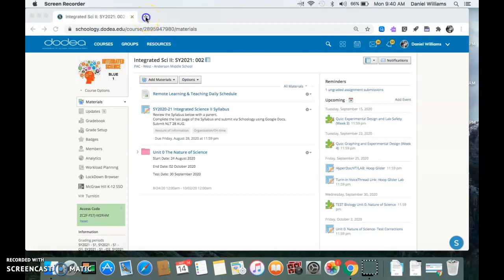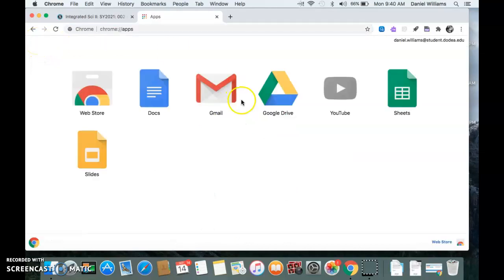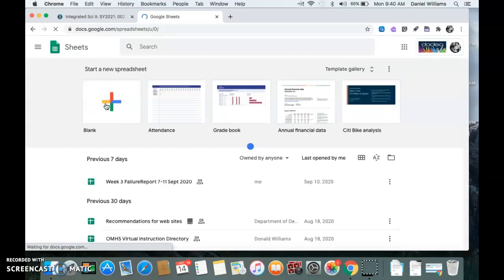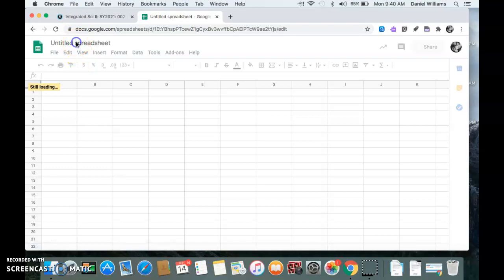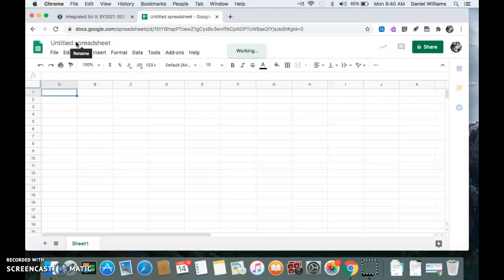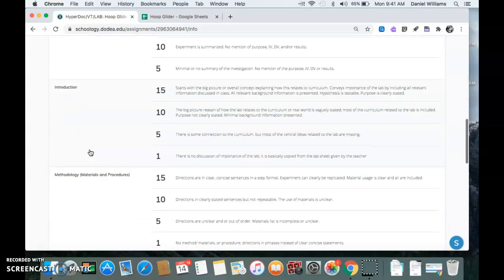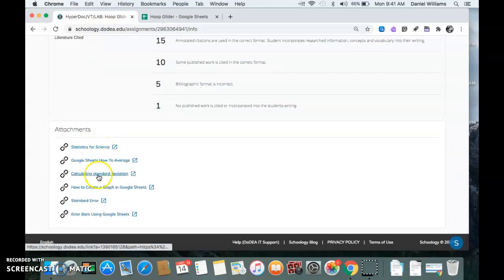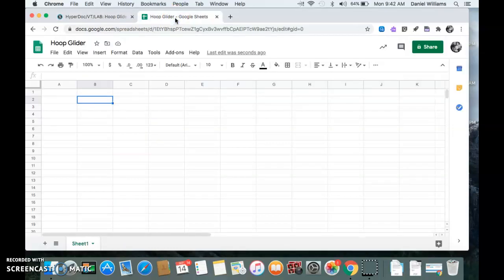Hoop Glider, Google Sheets Video Links